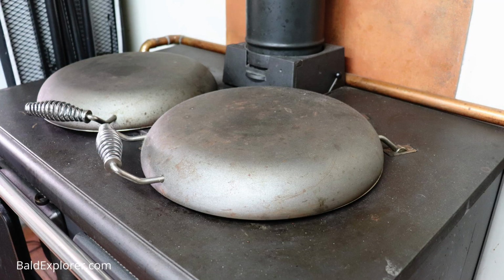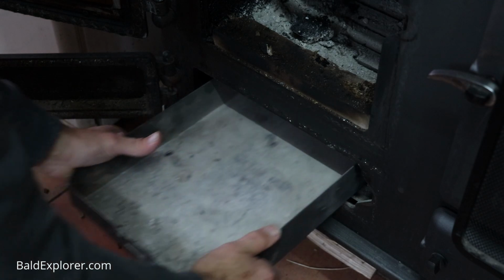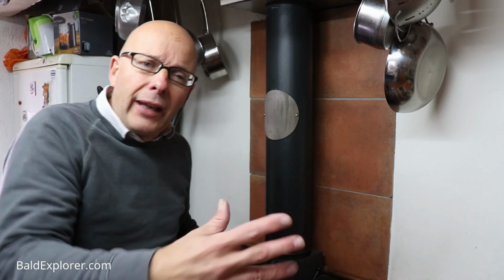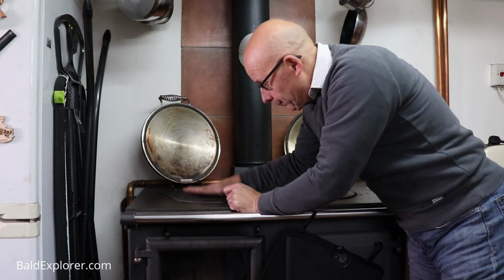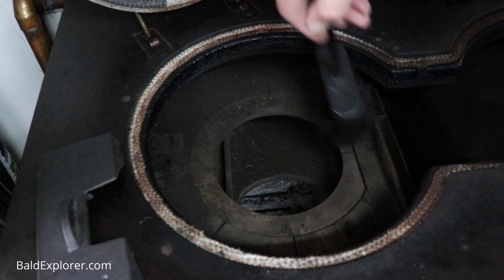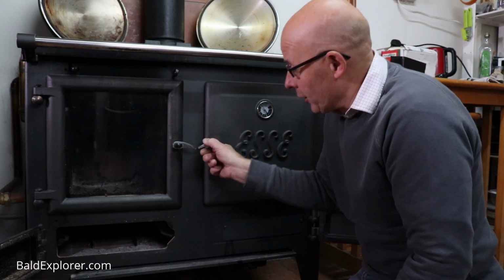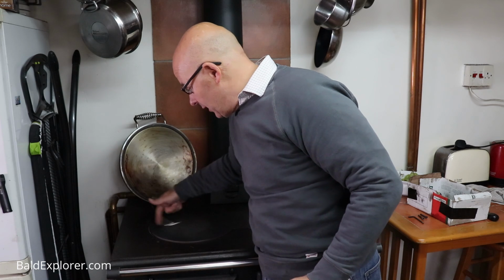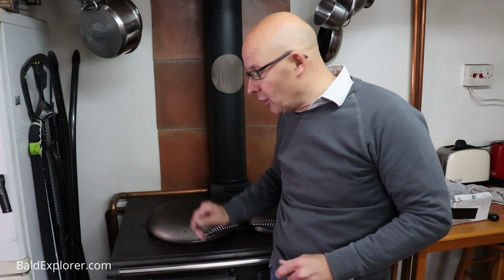Esse Ironheart Woodburning Stove - The Deep Clean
Today I am demonstrating how I deep clean my Esse wood burning stove, the Ironheart, which cooks my food, heats my water and warms my house.

In a previous video I showed how I survived a year going over to burn wood instead of more conventional fuel such as electricity or gas.

Today I am giving the stove a monthly deep clean, taking it to bits and brushing the soot away from the inner workings. Just how easy is it to really get the wood burning stove clean?